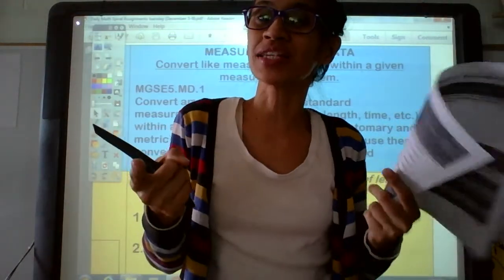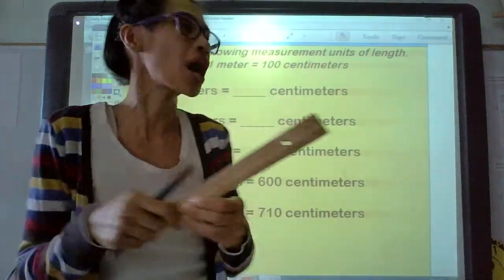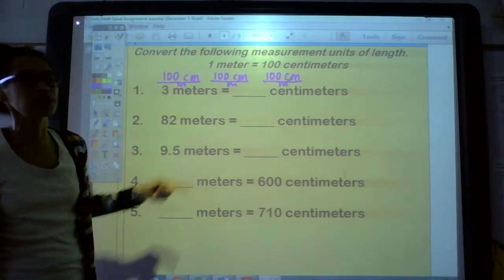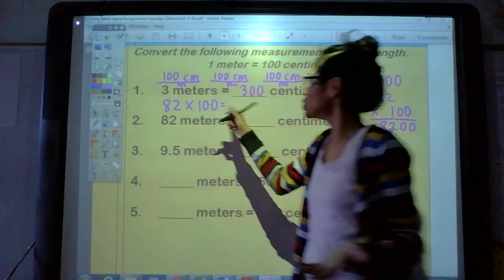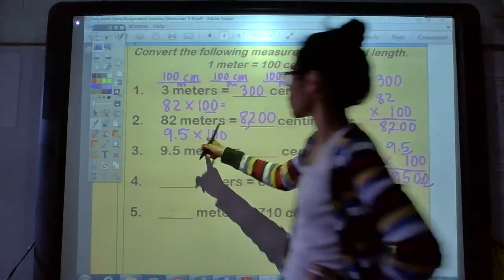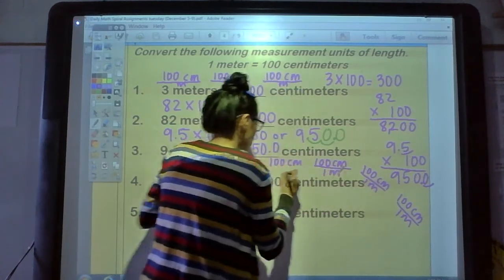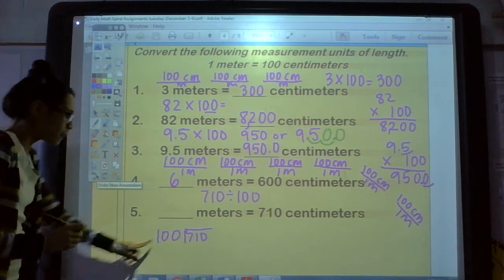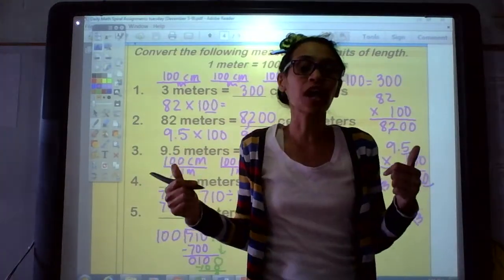Converting Measurements of Length